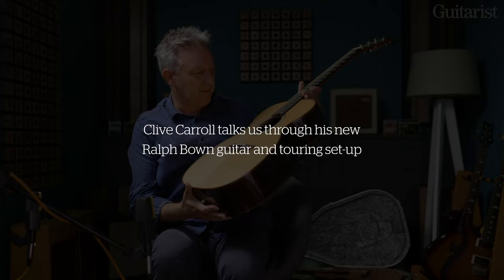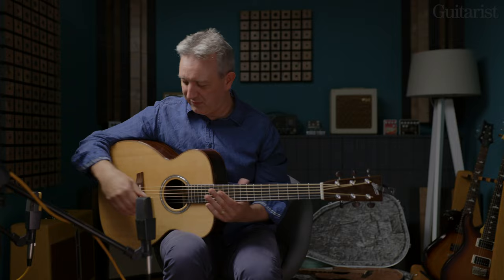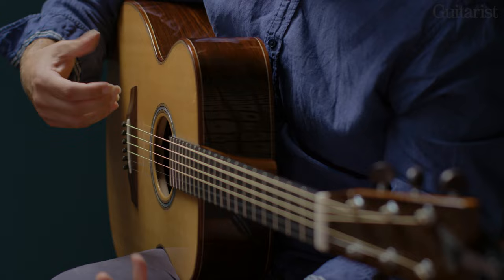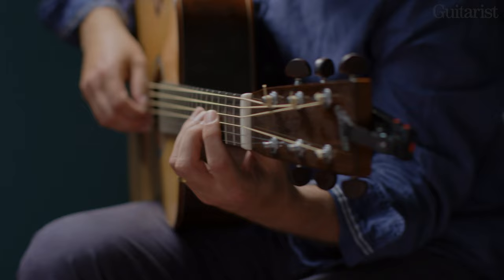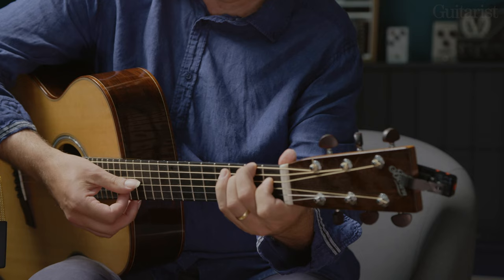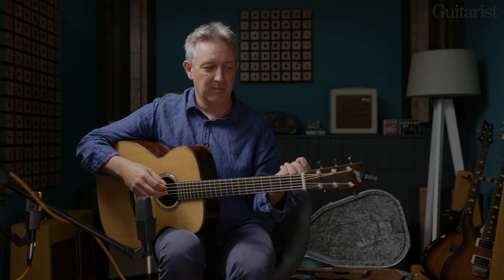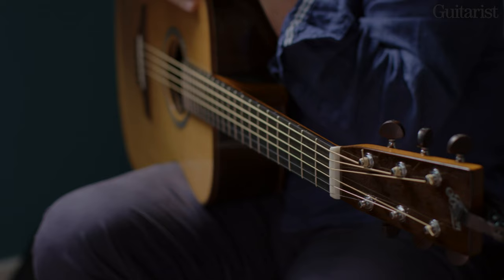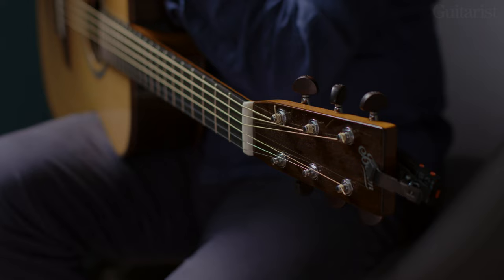Clive Carroll plays John Renbourn classics with analysis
Featured in Guitarist Magazine 504